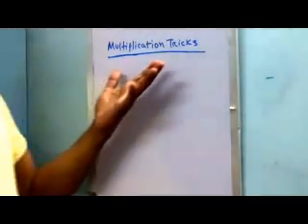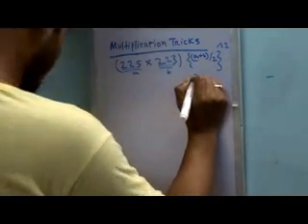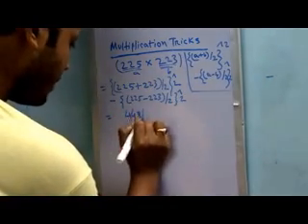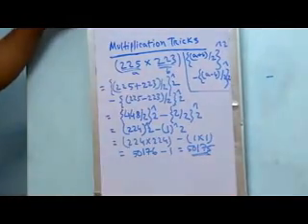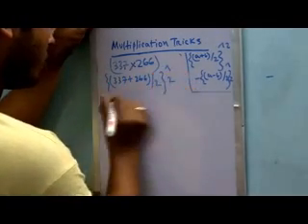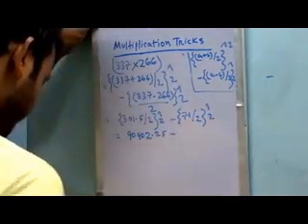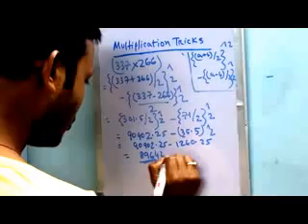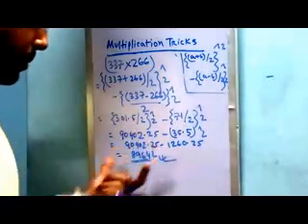Multiplication Math Tricks Video For IBPS, SSC, UPSC, MPSC Examinations by Puzzle Duniiya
Are you a math freak or preparing for upcoming competitive exams? Then you need to watch this multiplication math tricks which describes how to solve 2, 3 or 4 digit numbers multiplications.

for more multiplication tricks.